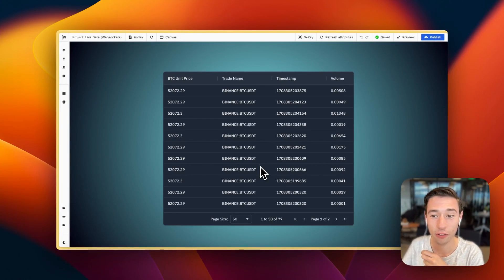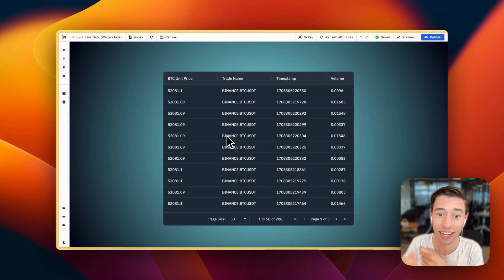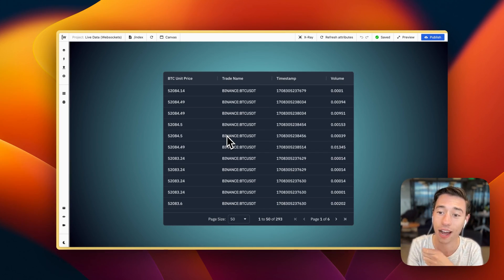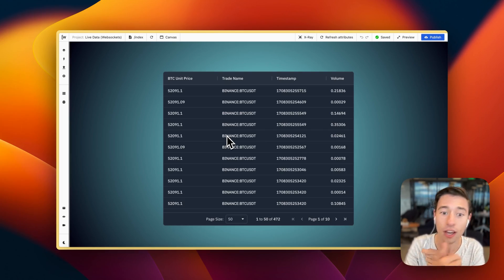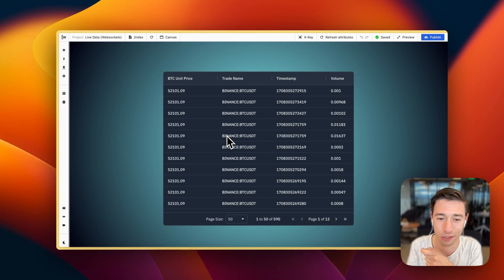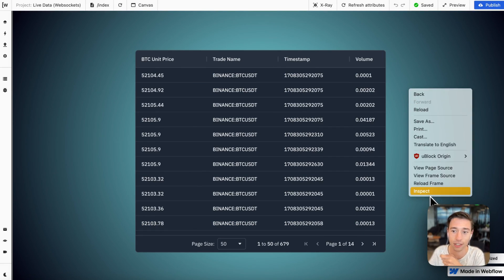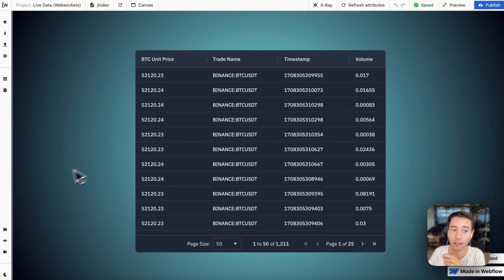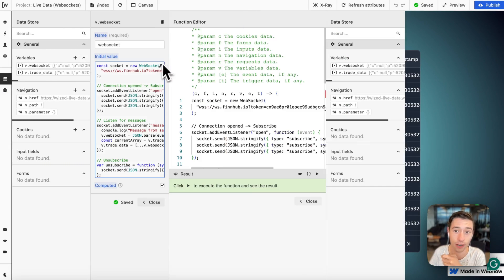Real-Time WebSockets in Wized & Webflow (Realtime Data in your WebApp!)